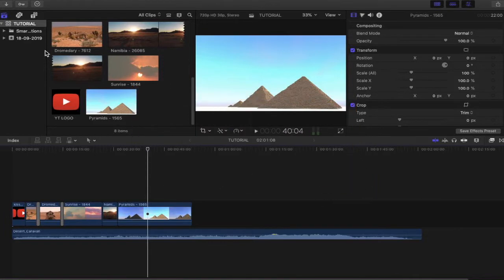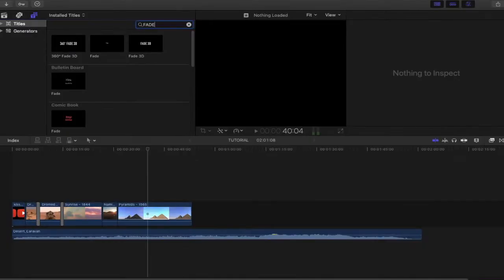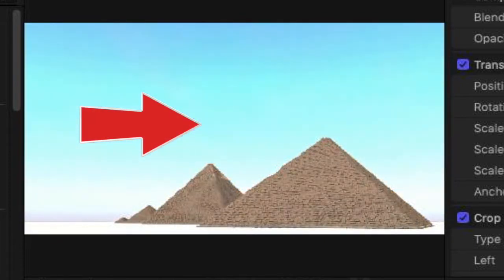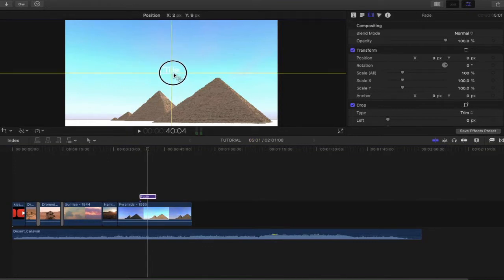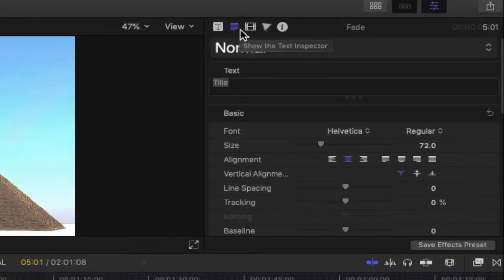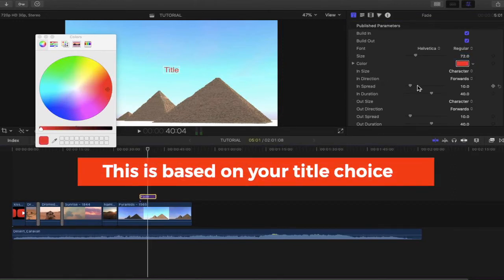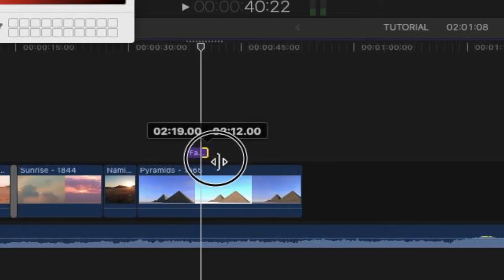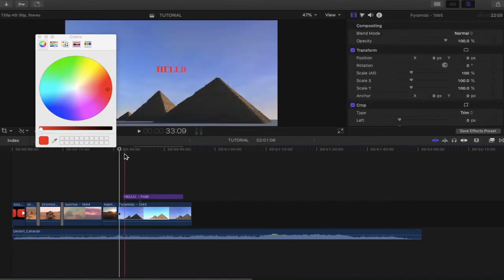FCPX Titles Tutorial - BEGINNERS GUIDE PART 6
FCPX Tutorial for Beginners PART 6 | Livestream on Youtube today using Ecamm Live